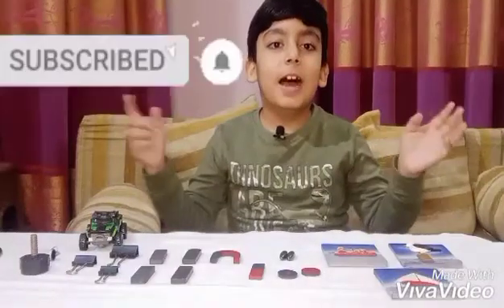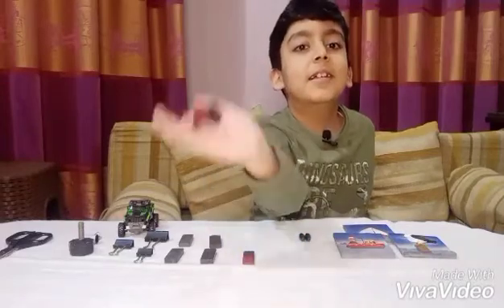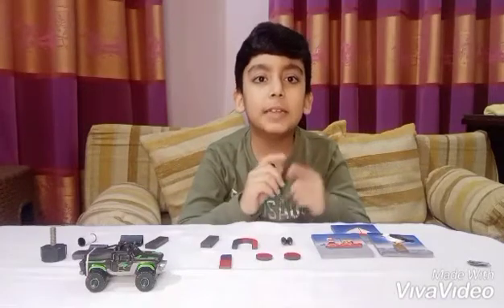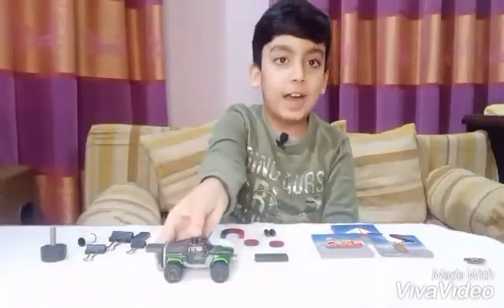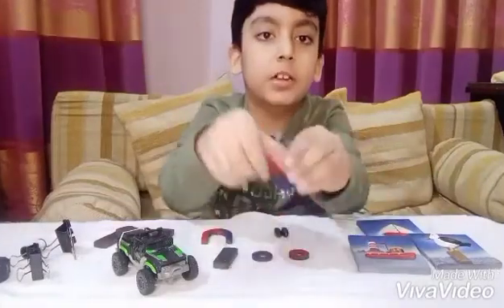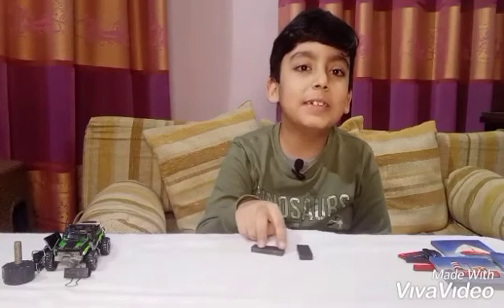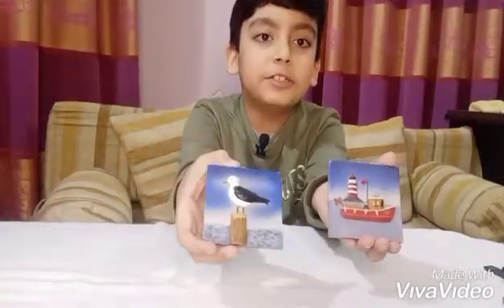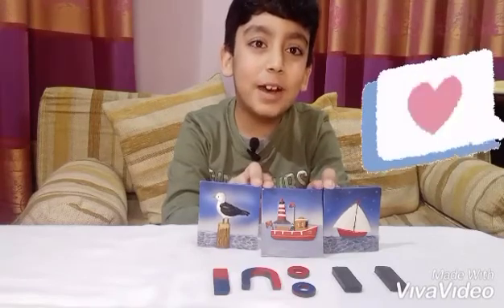Magnets and Magnetism | Magnets Video for Kids (Ibrahim World)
Magnets have poles – when you put opposite ones together, they attract. But when you put the same ones together, they repel. Let's learn about Magnets and Magnetism with this video.